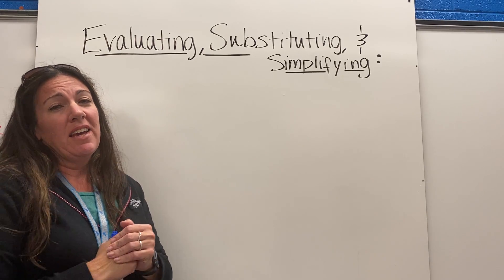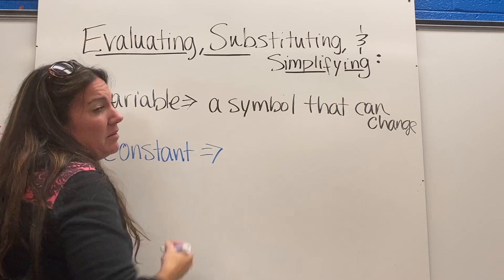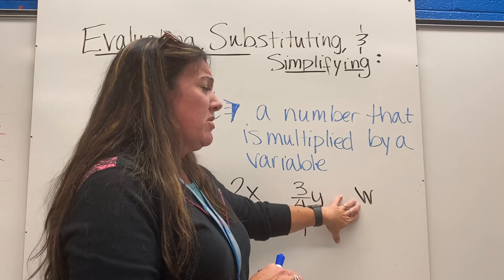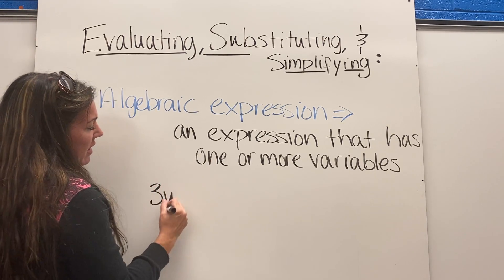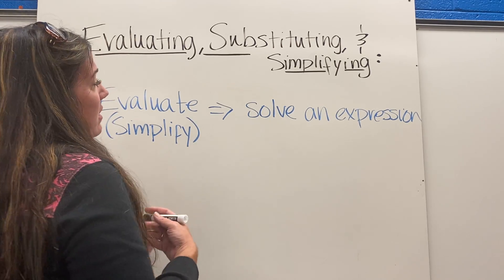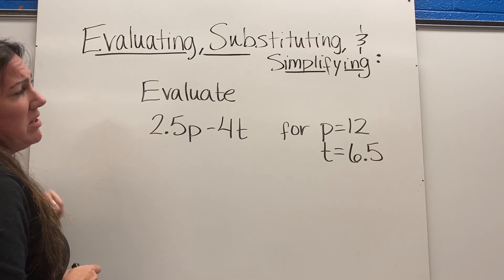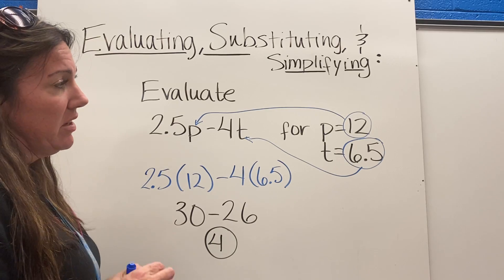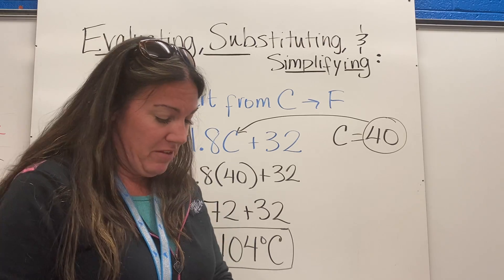Evaluating, Substituting, Simplifying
Notes 9/9/20